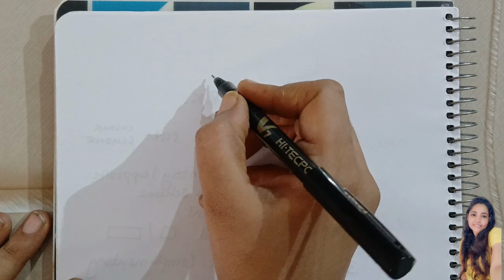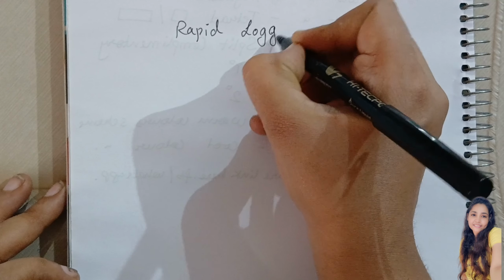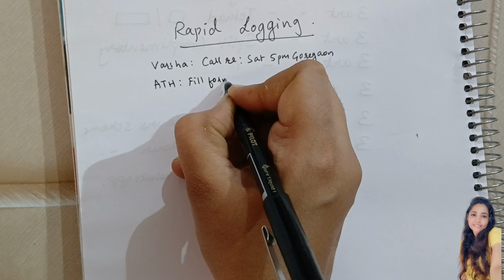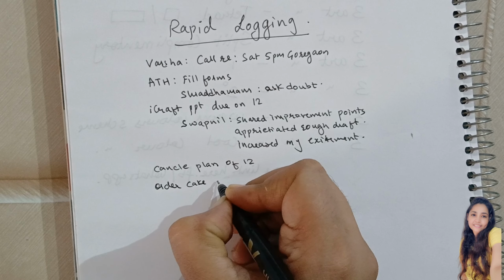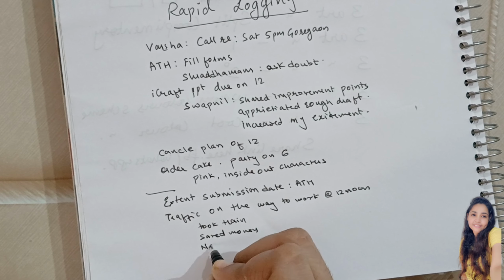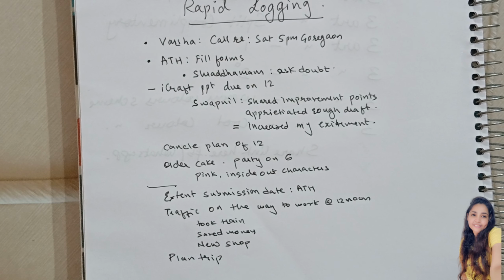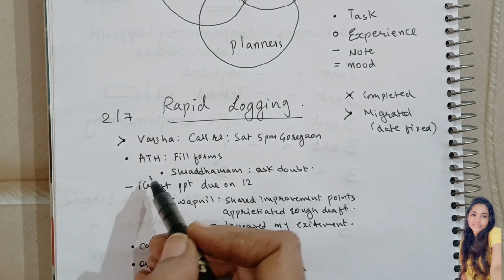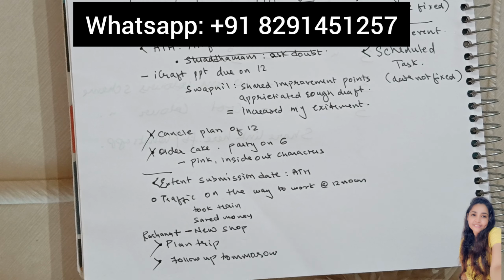How to Do Rapid Logging and what are Bullets in BuJo?